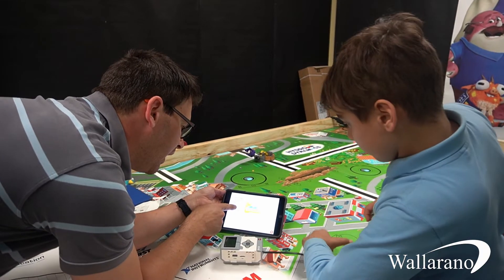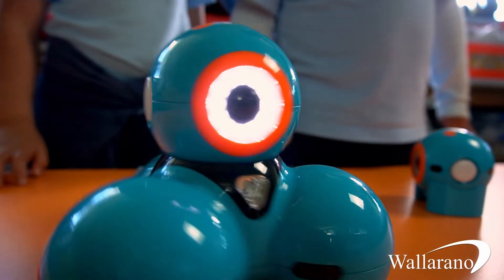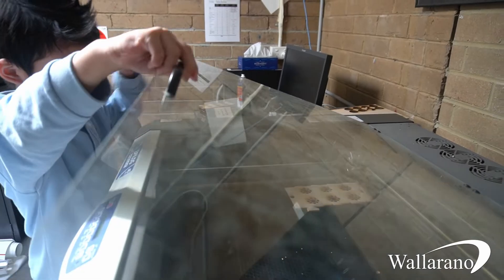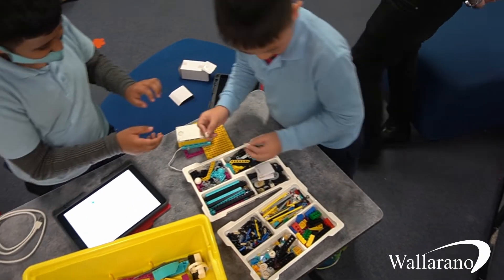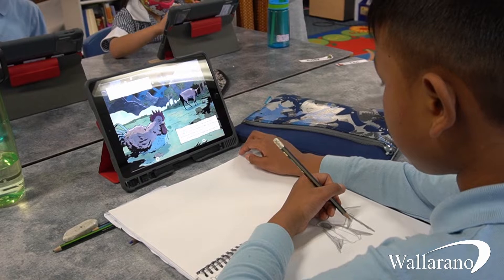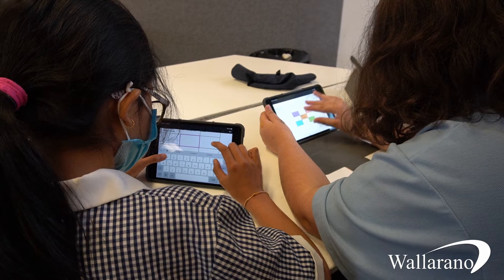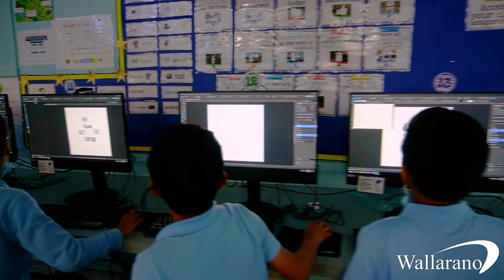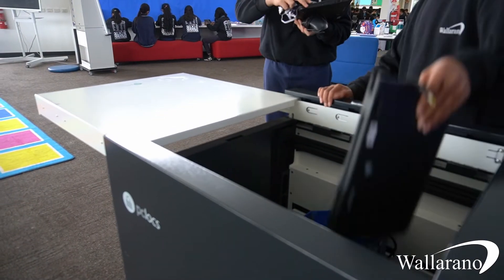STEM at Wallarano Primary School